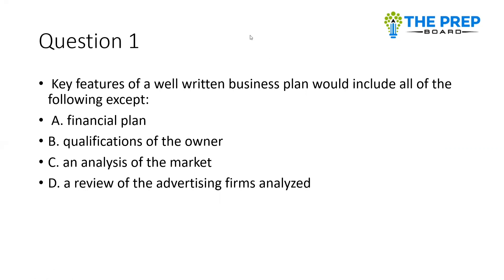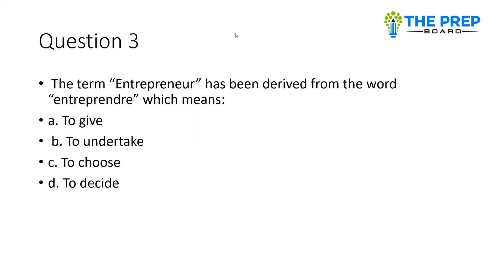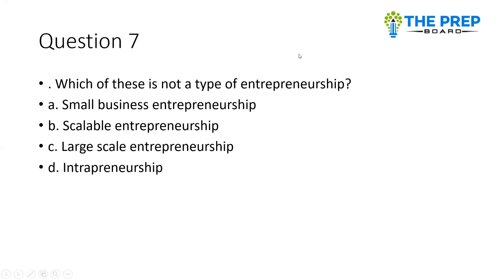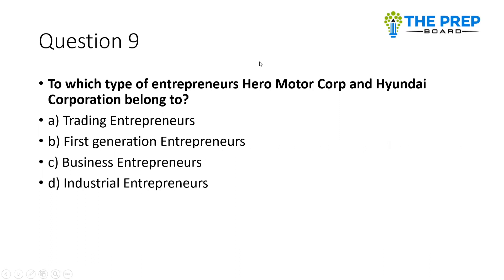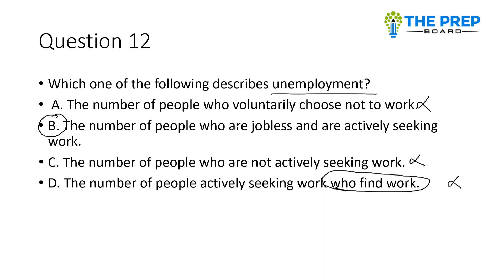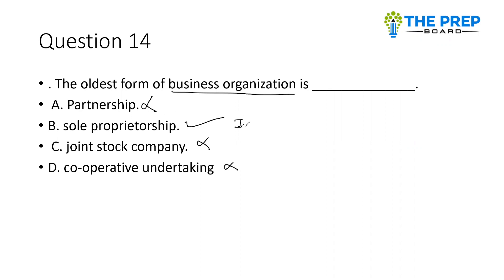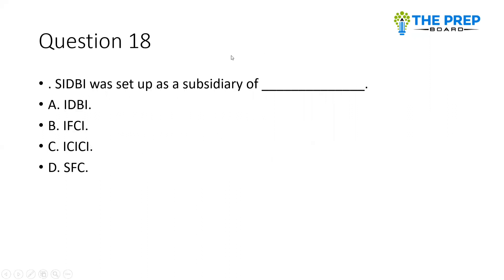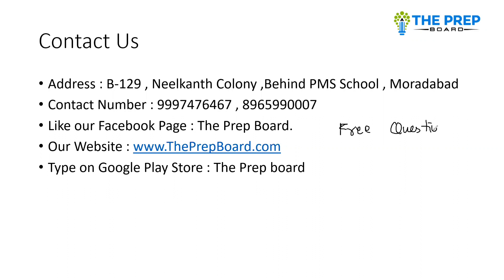Innovation and Entrepreneurship Part 4 : 20 Important MCQs CMAT 2022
Innovation and Entrepreneurship Part 4 : 20 Important MCQs CMAT 2022 ‎@The Prep Board

CMAT MCQs

The Prep Board is a Leading Institute for Competitive  Exam Preparations based out in Moradabad Uttar Pradesh.
The Prep Board provides Coaching and Career Counselling in below Areas:
1. CAT.  ( Other MBA exams like XAT, TISSNET , IRMA , IIFT, SNAP, NMIMS , MAT etc)
2. CLAT. ( other Law exams like DUJET , AILET etc)
3. IPMAT.
4. Hotel Management.
5.  Group Discussion and Personal Interview Preparation ( GD & PI).
6. IIT - JEE.
7. SAT ( Scholarship Assessment Test).

The Prep Board has a very experienced Faculty Members on Board including :
1. Mr. Raj Gupta : CAT Multiple times 100 Percentiler also known as Quant GURU.
2. Mr Gaurav Mehrotra : Alumunus of NMIMS Mumbai .
3. Mr Dheer Kapoor : Alumunus of XIMB Bhubneswar .

If you wish to enroll in any of the Program , we provide Coaching in Online / as Well as Offline Mode.

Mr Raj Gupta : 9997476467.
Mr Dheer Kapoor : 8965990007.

Our Address : B129 , Behind PMS School , Moradabad.

Happy Learning !!